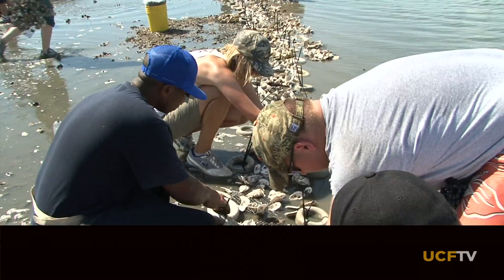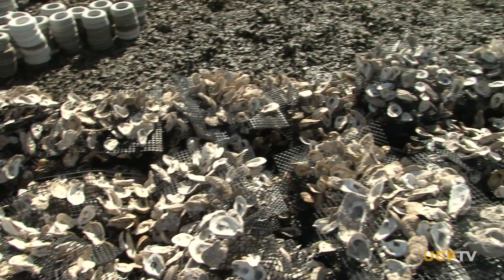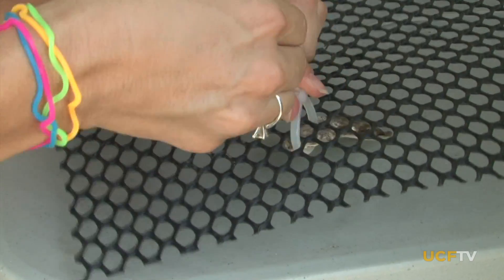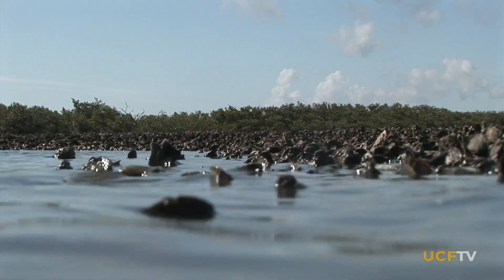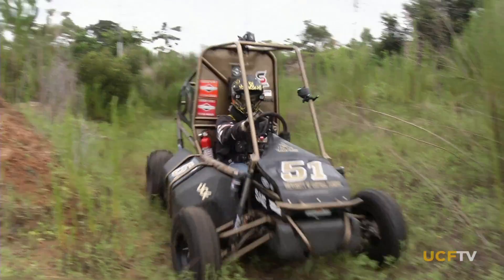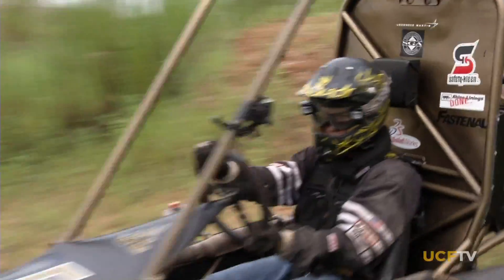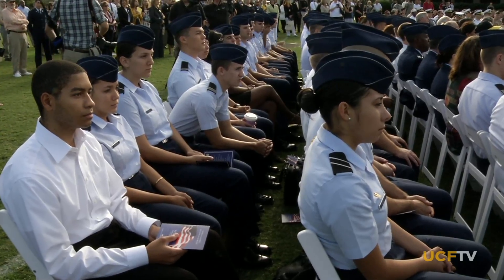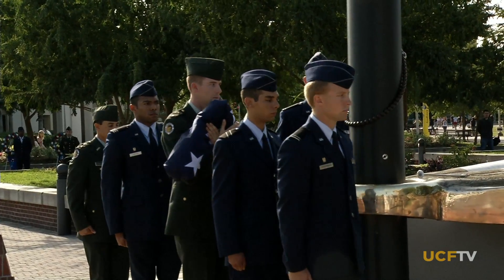ONE: Premiere Episode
"One" takes you behind the scenes to show how UCF students and volunteers' drive for the enviroment are helping to repair a delicate marine habitat, how a student's admiration for the armed forces drove her to lead the creation of a memorial site on campus, and how the Student Race Club allow students to build Formula cars and Baja vehicles for racing.